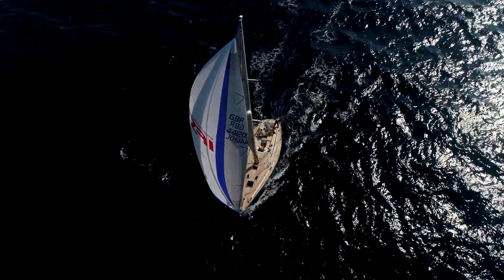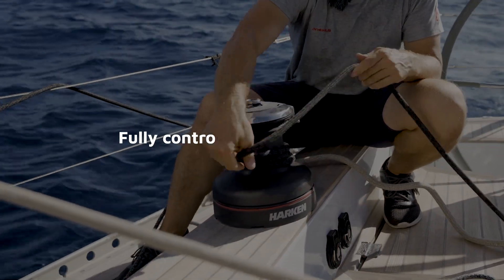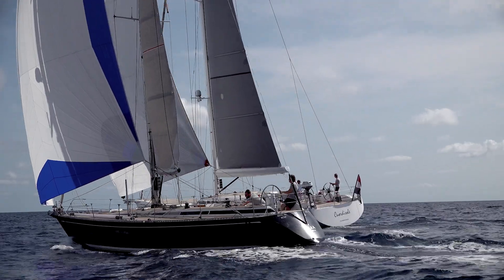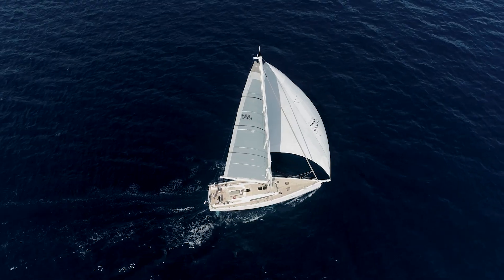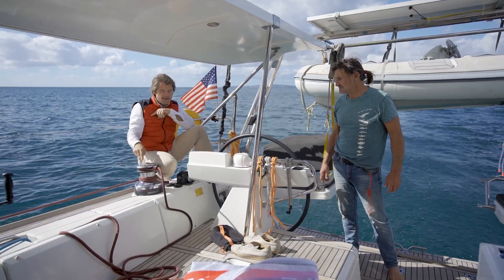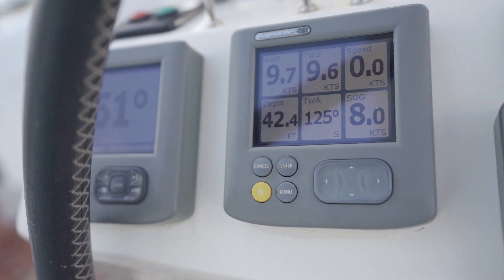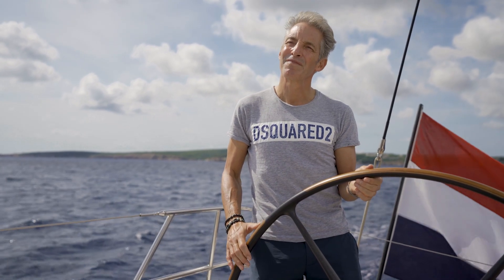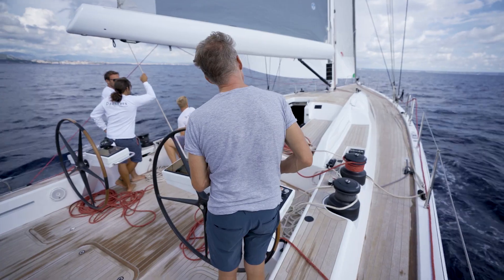Heaven or hell: Master the art of downwind sailing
Choosing the right downwind sail can make a big difference ...

Ways to enhance your downwind sailing using the IFS (integrated furling system)

Naval Architect, passionate sailor and Founder of ONE Palma sail loft in Mallorca, Peter Bresnan explains the benefits of downwind sailing with the new IFS Sail  and how it can maximise your downwind sailing enjoyment and is perfect for single handed or short handed crew.

Reasons to buy an IFS sail:

· Can be hoisted single handed before you leave port, so it Is ready and quick to use as soon as you need to
· Is much lighter than other downwind sails. It has no sock or heavy anti-torsion cable
· Is easy to hoist, lower and stow, plus it can be pushbutton furled and unfurled from the cockpit
· Makes Jibeing safer with no sock catching or twisting. There’s no need for your crew to go forward on deck.
· Can be fitted to any Code 0 or gennaker range